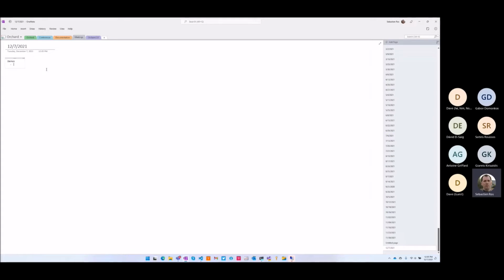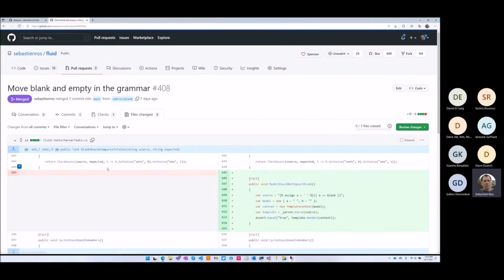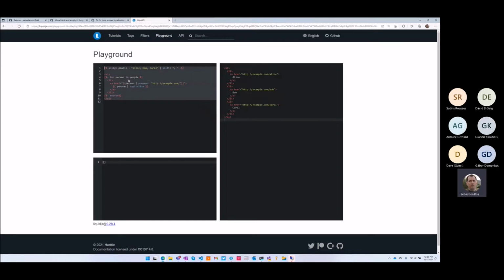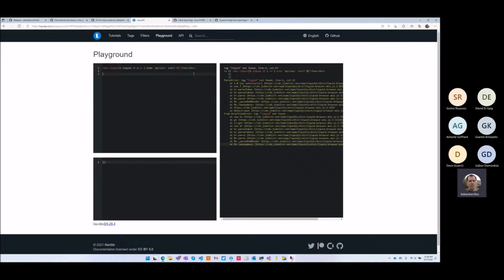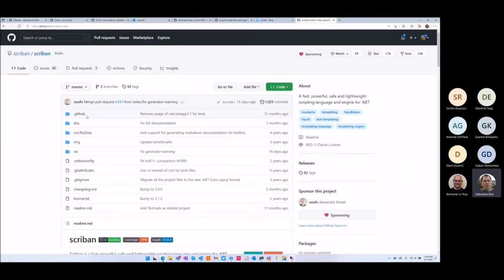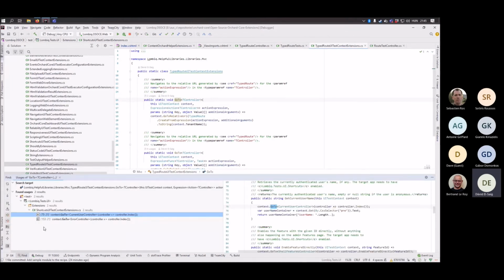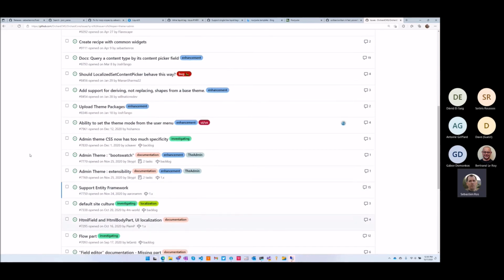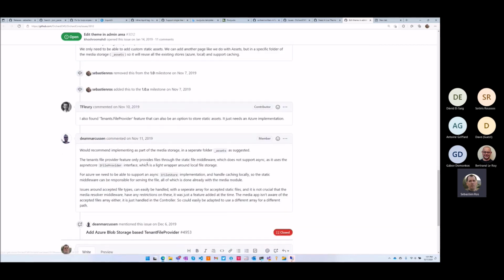Orchard Podcast: 7th of December, 2021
Meeting notes:
-- 00:00 - Agenda
- Status on Orchard Core
-- 3:50 - Revert "jQuery UI 1.13.0 (#10444)" (#10804)
-- 4:37 - Don't enable FileContentDefinition feature by default in our themes (#10799)
-- 6:08 - Async write / read of the Request.Body is mandatory (#10805)
-- 7:05 - Preserve contained content items ids (#10788)
-- 8:07 - Cypress 9.1.1 (#10809)
-- 8:09 - Jint 3.0.0-beta-2037 (#10810)
-- 8:34 - Fluid 2.2.7 (#10811)
- Demos
-- 38:24 - Statically typed URL creation
- Topics
-- 8:40 - Updates on Fluid
-- 46:34 - What if users could create a theme from the admin?